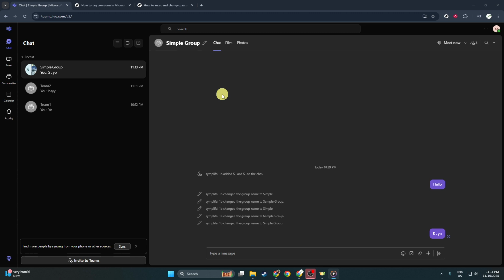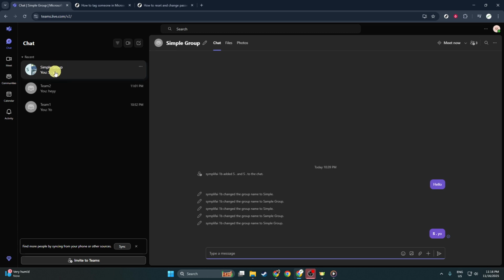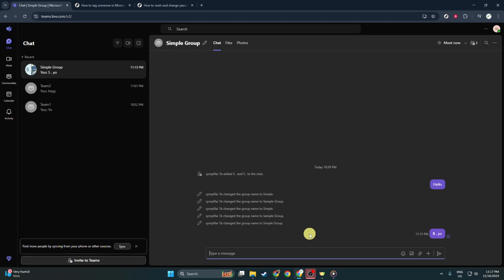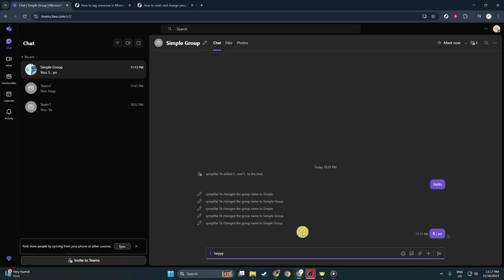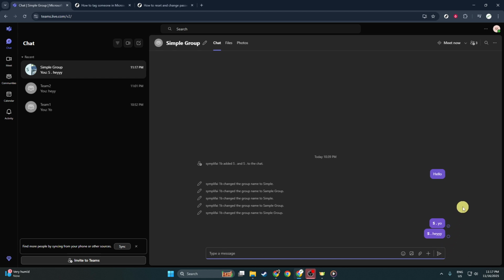How To Tag Someone In Microsoft Teams Chat (Step By Step Guide)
How To Tag Someone In Microsoft Teams Chat (Step By Step Guide) In this video, I’ll show you how to tag someone in Microsoft Teams chat using a simple step by step guide. You’ll learn how to use the @mention feature, how to tag people in group chats, and how tagging helps make your messages clearer and easier to notice. This beginner-friendly tutorial walks you through everything so you can communicate better and get quicker responses in Teams.